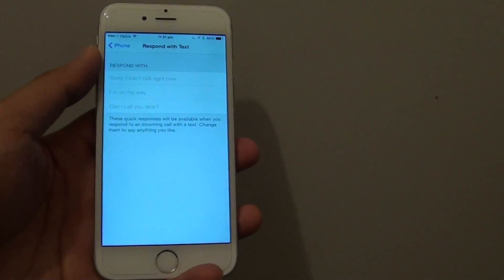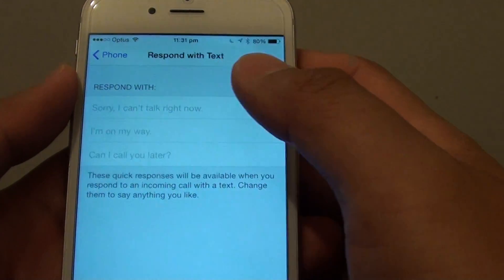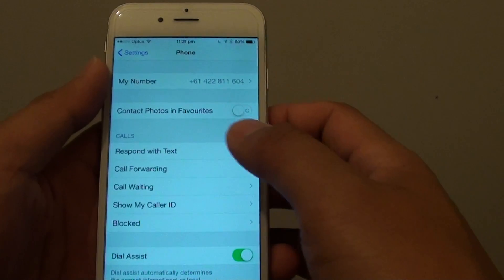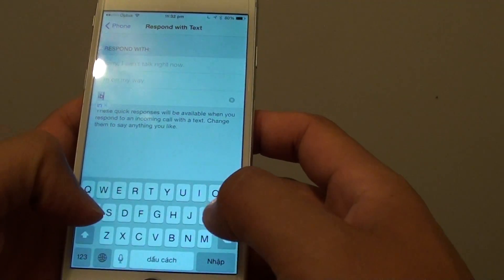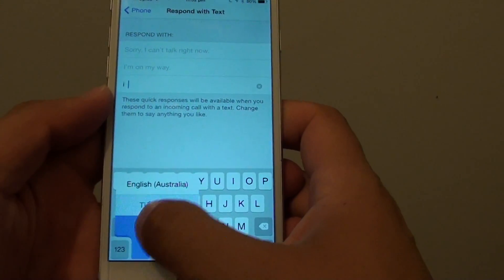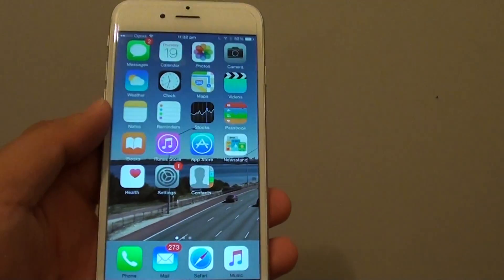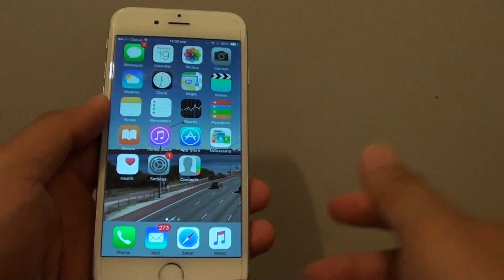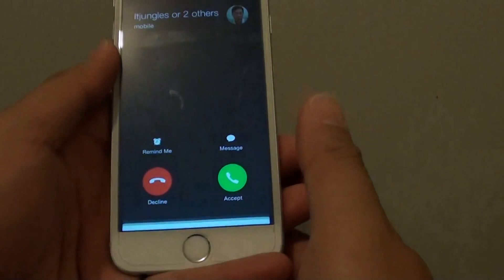iPhone 6: How to Change Call Response Text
Learn how you can change the all response text on the iPhone 6.